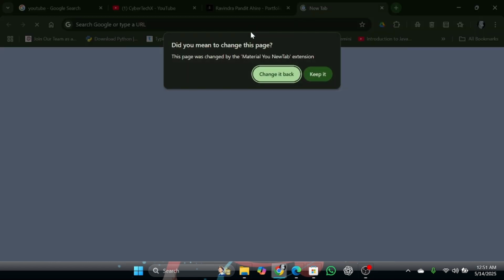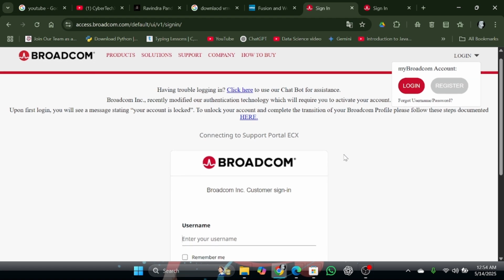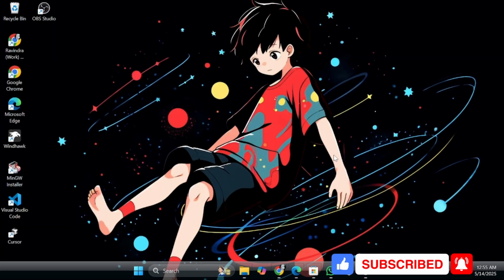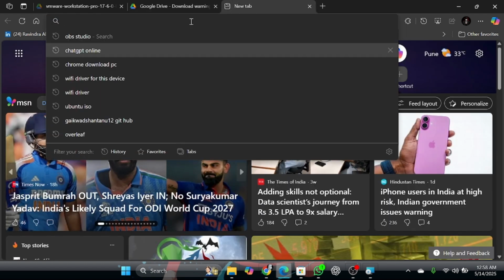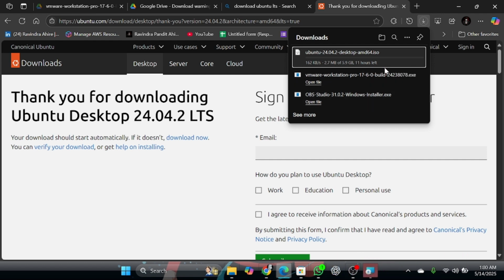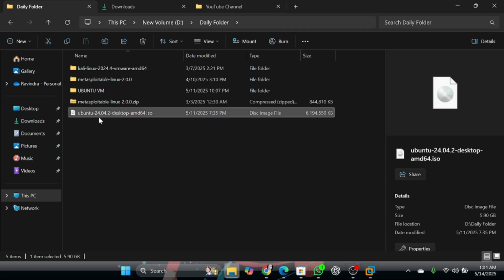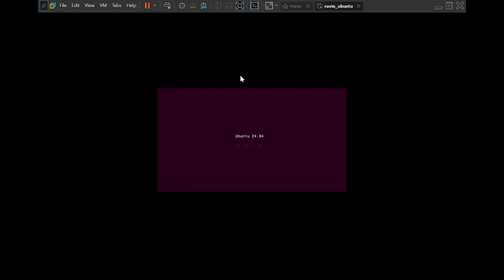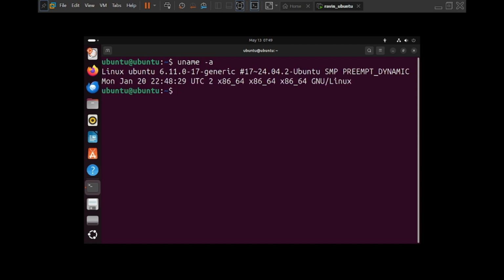🔥 How to Install VMware & Create Virtual Machine | Full Beginner Guide (Windows/Linux)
📌 Learn how to install VMware Workstation and set up your first virtual machine step-by-step — perfect for beginners, ethical hackers, and developers! In this tutorial, I’ll guide you from downloading VMware to installing a full operating system inside a VM.

✨ What You’ll Learn:
✅ Download & Install VMware Workstation (Pro/Player)
✅ Create a Virtual Machine (Windows/Linux/Ubuntu)
✅ Install OS inside Virtual Machine
✅ Install VMware Tools for smooth performance
✅ Enable Shared Clipboard, Snapshots, and Clones

🚀 Use Virtual Machines for:
✔️ Ethical Hacking & Cybersecurity Labs
✔️ Software Testing & Development
✔️ Safe OS Experimentation